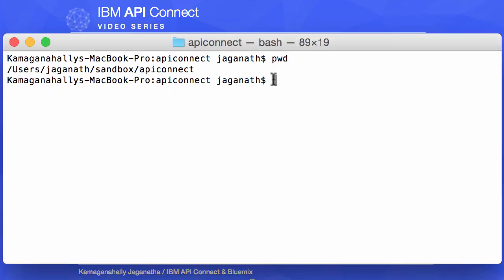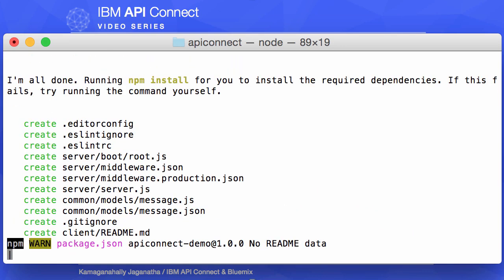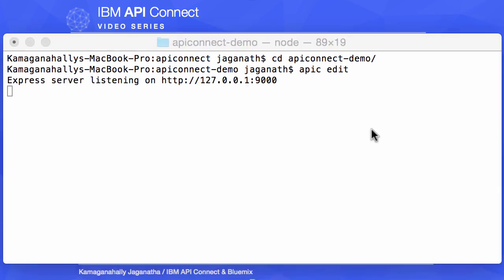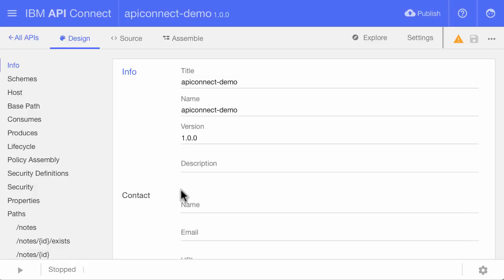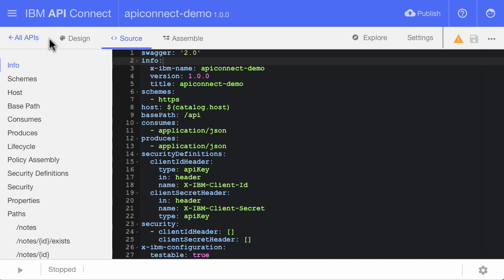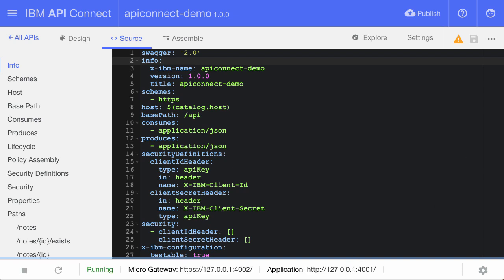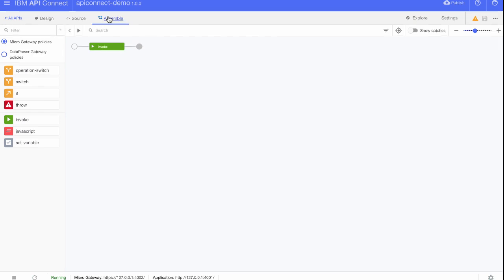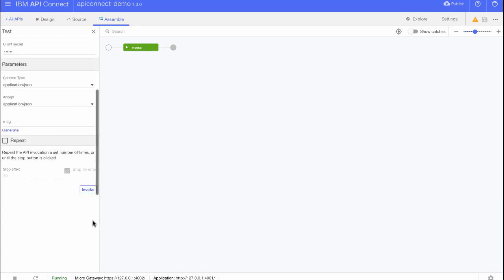How to Create and Test APIs With the API Designer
See how to create a Loopback project on API Connect on a laptop and test it using the API Designer.